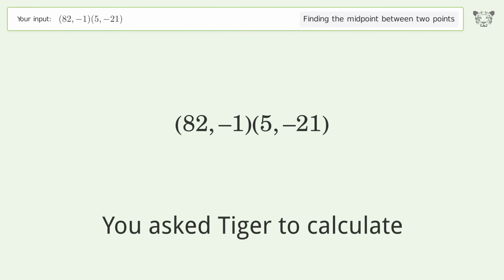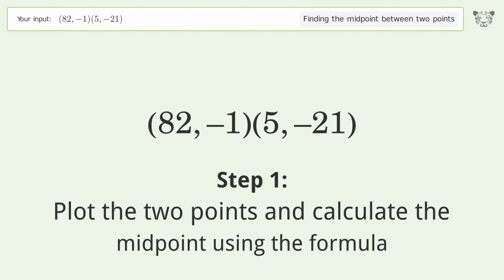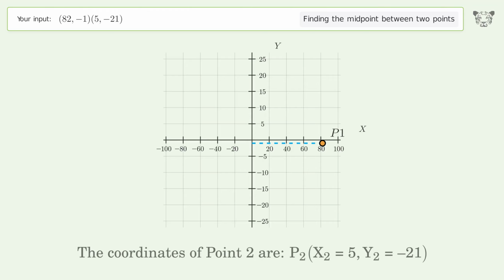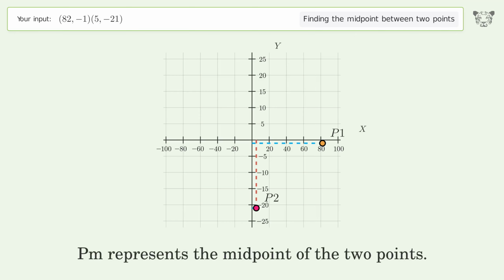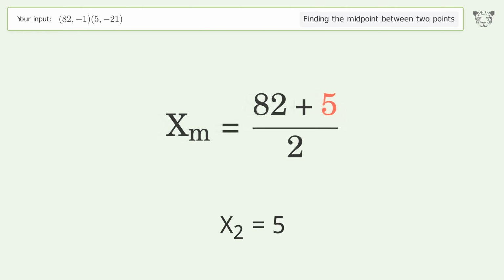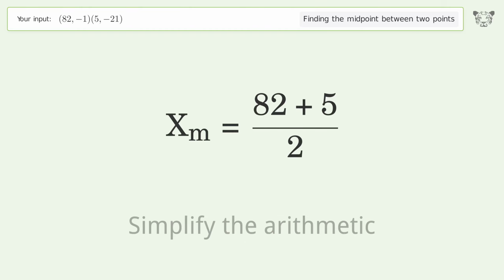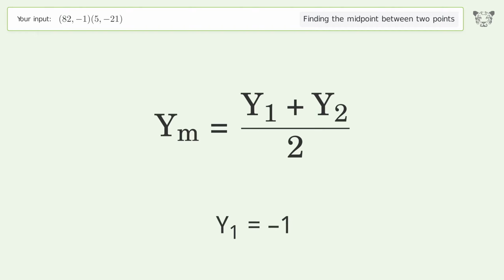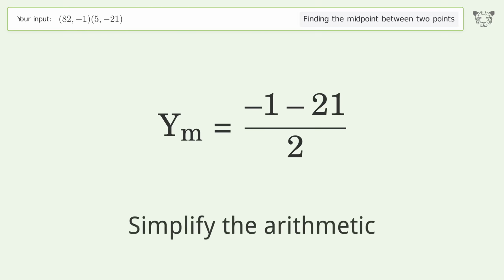Find the midpoint between two points p1 (82,-1) and p2 (5,-21): Step-by-Step Video Solution